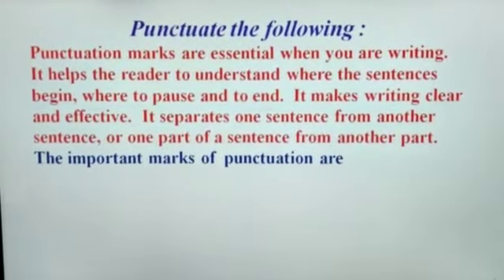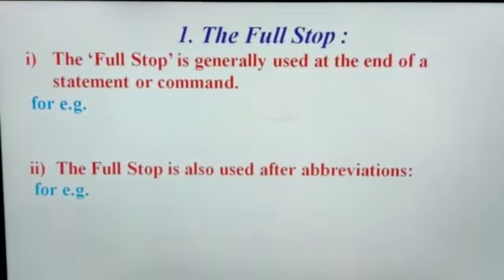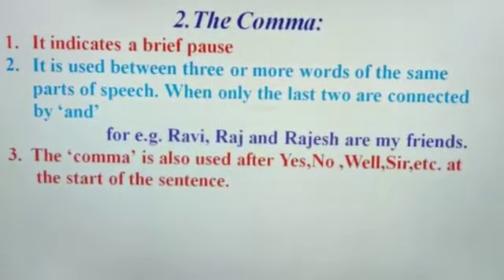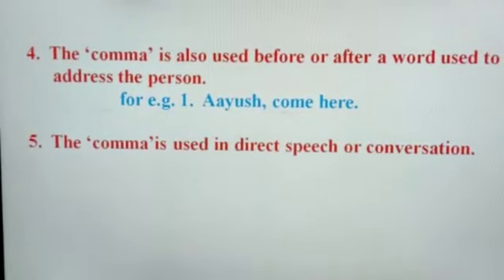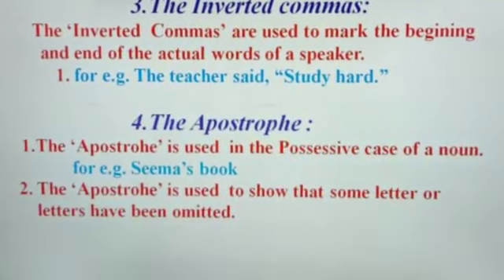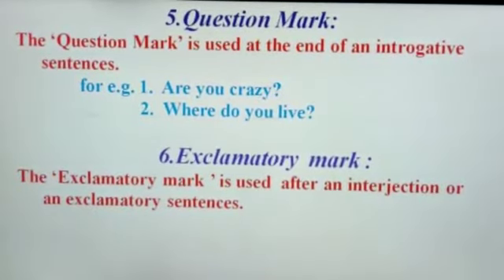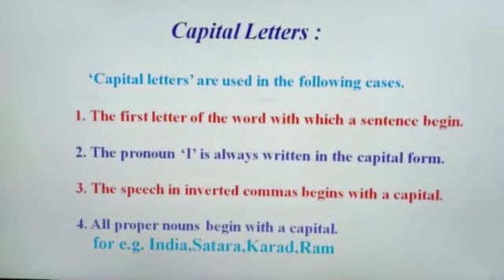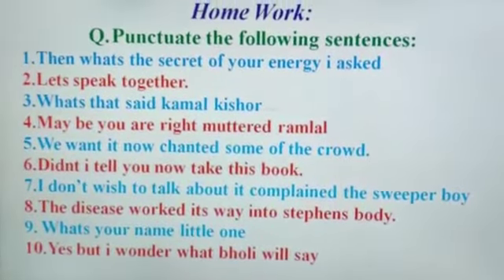10 th English: punctuation